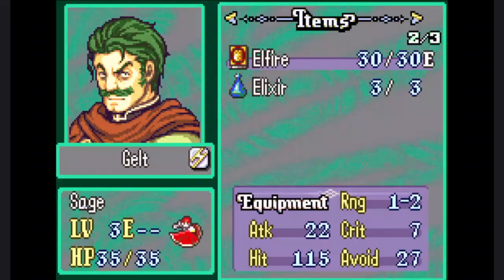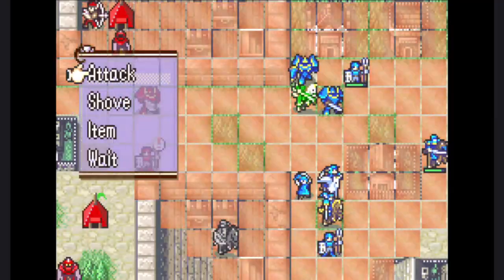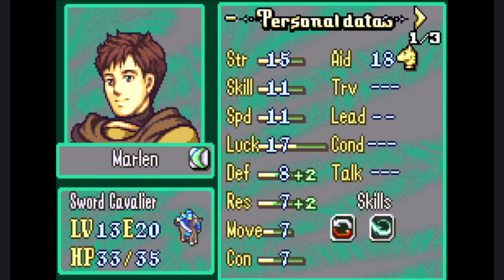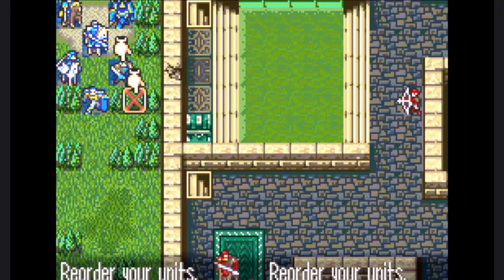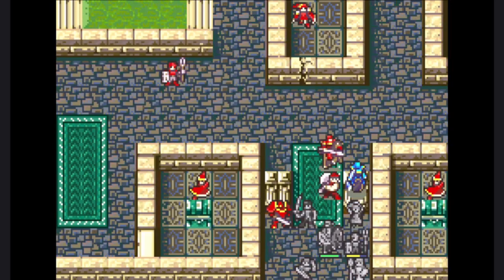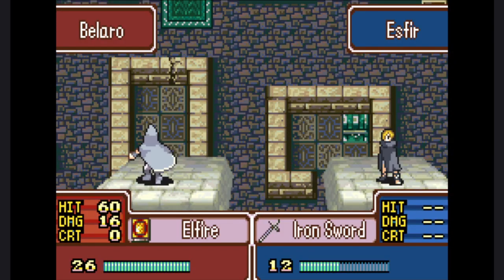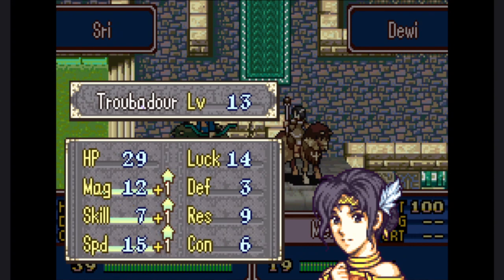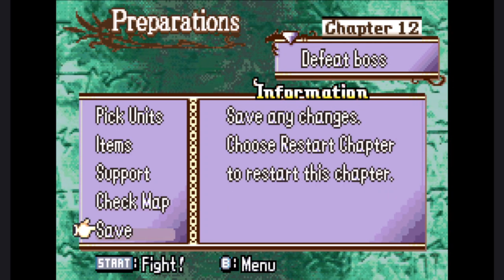Jake Plays Fire Emblem Vision Quest Part 5 Oh Yeah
Another part of whatever this is I'm doing with my life.